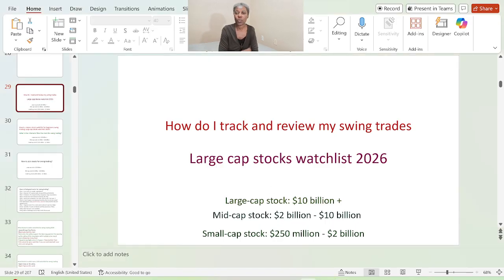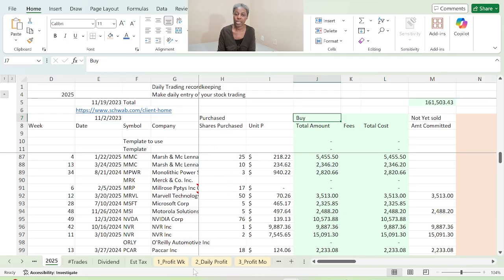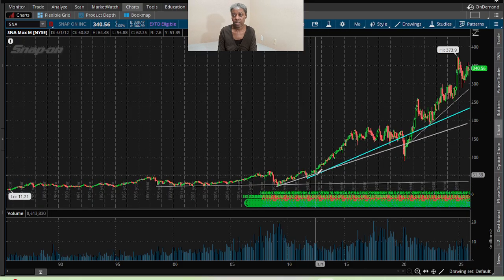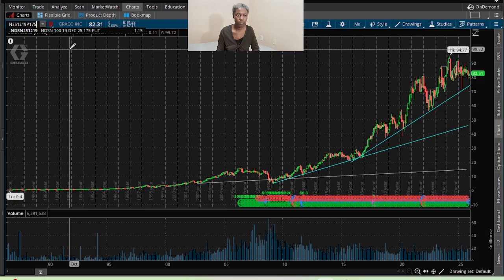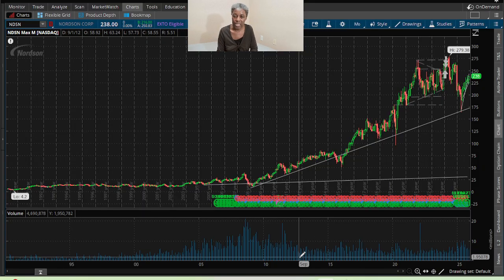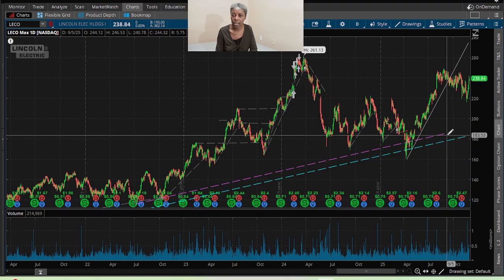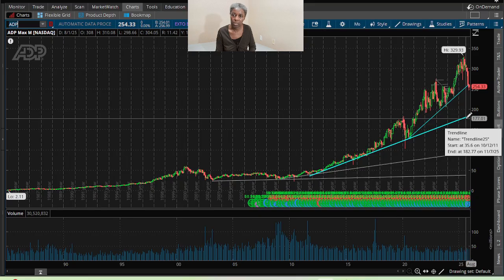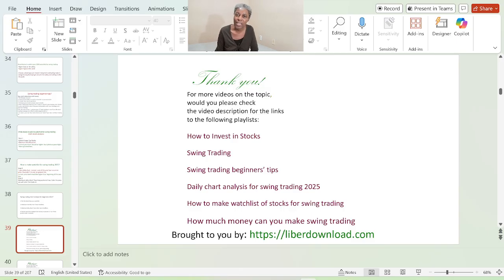How do I track and review my swing trades v284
SNA, GGG, NDSN, LECO, ADP

How do I track and review my swing trades

Initial Stock Selection
Use a brokerage platform (e.g., Charles Schwab) to filter U.S. stocks by large-cap and major exchanges (NYSE, NASDAQ).
Export the list (around 300 stocks) to a spreadsheet for further filtering.
Remove non-corporations (LLC, LLP) to avoid tax complications.
What stocks to add to watchlist for swing trading
Upward Large Cap Stocks
Use maximum monthly chart to determine the overall trend of the stock chart
Determine the valley support line (s)=Long uptrend line passing by the valley of the mountains with multiple price touch points=Potential Entry Point
Frequent new highs every 1-2 years = Potential Exit Point
Pick a stock for your watchlist if you can estimate both your entry and exit points.
Good stocks to add to your 2026 watchlist for swing trading
Higher lows at the valley
Higher highs at the peak
Choose a stock you can invest in in long term and swing trade it along the way by buying it around the valley and selling it after the peak.